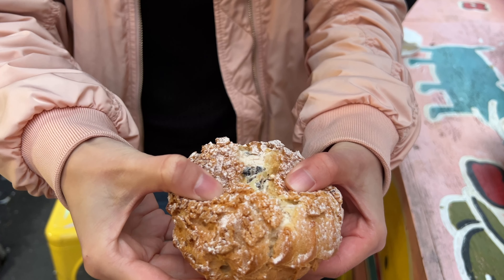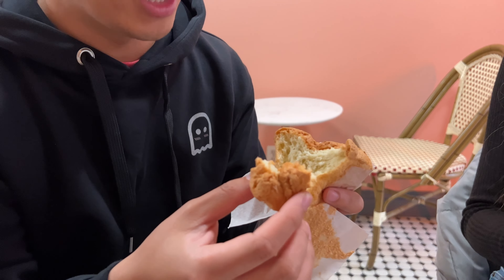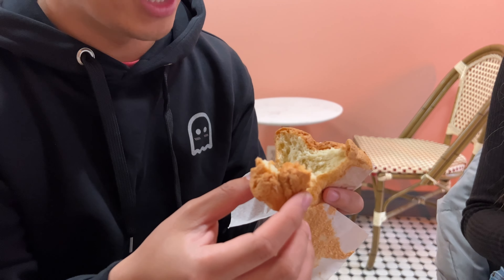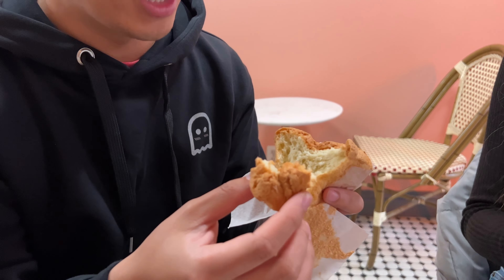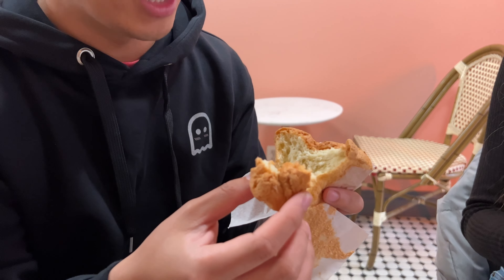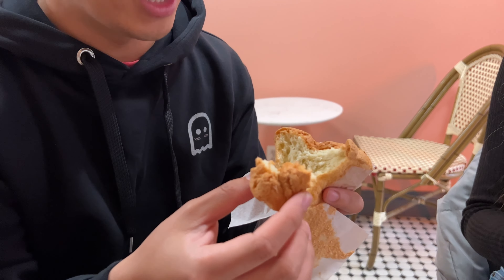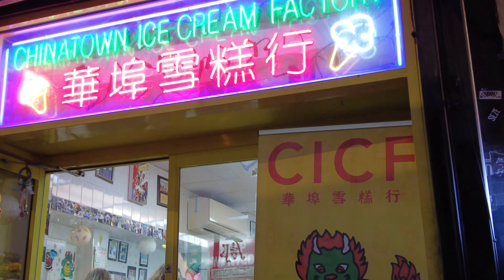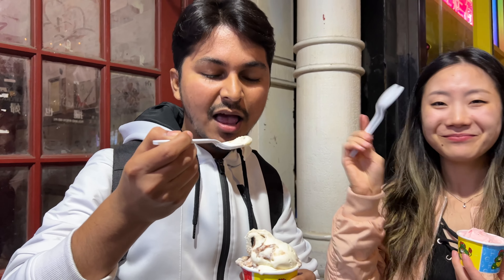NYC Dessert Tour with @TheBingBuzz - Sponge Cake, Matcha Donut, Cream Puff & lychee Rose Ice Cream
NYC Dessert Tour with  @The Bing Buzz  - Sponge Cake, Matcha Donut, Cream Puff & lychee Rose Ice Cream (October 12, 2022)

Timestamps:
Spongies Cafe (Address: 121 Baxter St, New York, NY 10013) : 0:45
Alimama Tea (Address: 89A Bayard St, New York, NY 10013) : 6:33
The Original Chinatown Ice Cream Factory (Address: 65 Bayard St, New York, NY 10013) : 10:22

New Balance Men's 1300 Trail Walking Shoe
Dr. Scholl's inserts

Live Streams Camera Setup:
iPhone 13 Pro (512GB)
DJI Osmo Mobile 5
Rode Smartlav+ (Microphone)

📸Camera equipment’s:
New Gimbal “Moza Mini MX”
GoPro Hero 5
Osmo Pocket
Hohem isteady Pro 2
Zoom H1n Portable Recorder
Neewer Camera Bag Waterproof Shockproof
Rode wireless Go (Microphone)
Osmo Pocket 2
Insta360 ONE X2 360 Degree Camera

Copyright @ [The NYC Walking Show & 2022]. Any illegal reproduction of this content in any form will result in immediate action against the person concerned.

Thank you so much for your contribution and generosity! 🙏

YouTube Members: (Update Every Week/ Saturday)

Suwanee  Richardson, Julie Ann Edin, Jason Atkinson, Rev. Bruce Wilkinson, Barris Shao, Greg Willoughby, Ashley (Pinkmonarchbutterfly), Alan Steele, April South, Brian Stoffel, Clinton Efird, Jason Ramserran, Kathleen Lehnert, Steffen, Shelly McCown, Angela Newburg, James Halleran, Inamerica3